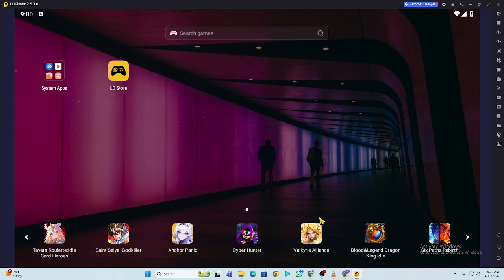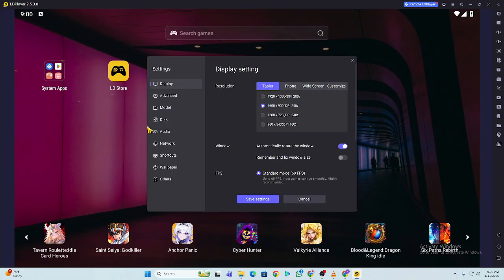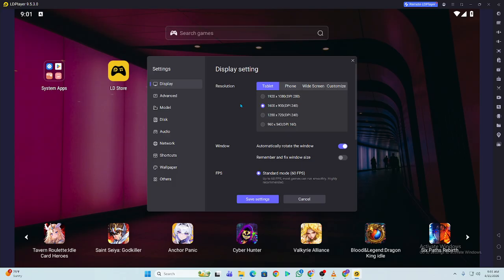LDPlayer OpenGL error solution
Is LDPlayer showing an OpenGL error? In this 2026 full guide, learn step-by-step how to fix graphics rendering issues, update GPU drivers, and switch rendering modes for smooth emulator performance. Discover easy solutions for both low-end and high-end PCs to eliminate OpenGL errors and enjoy lag-free gaming. Perfect for US gamers using LDPlayer.